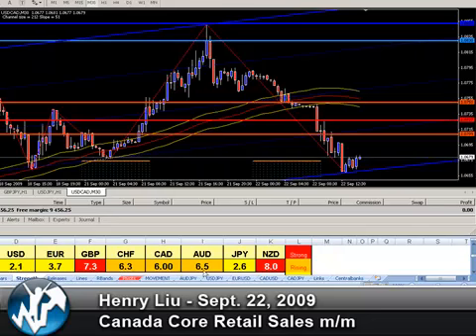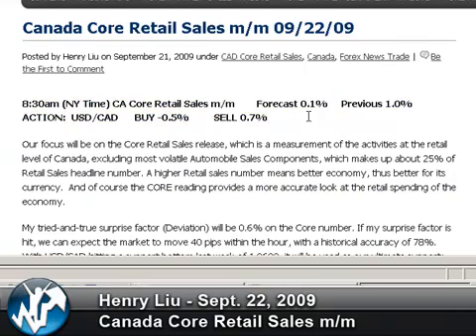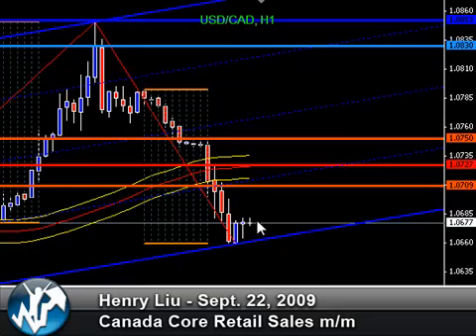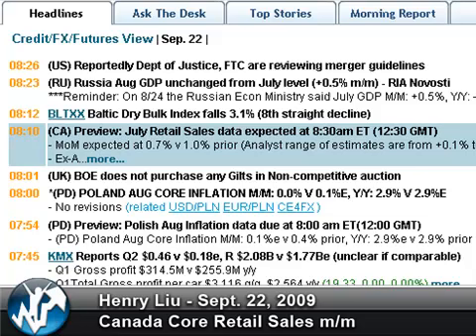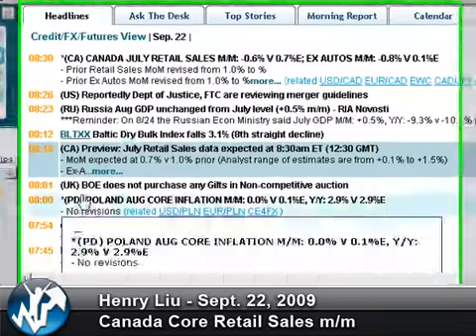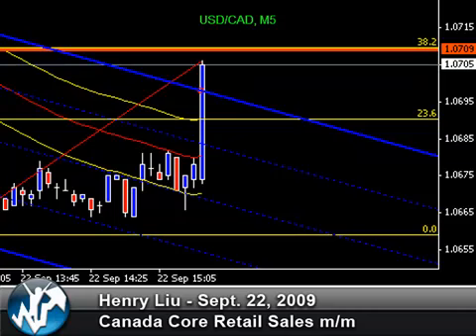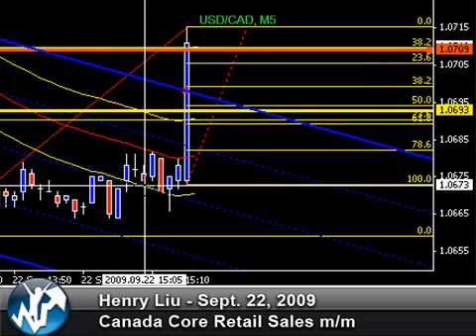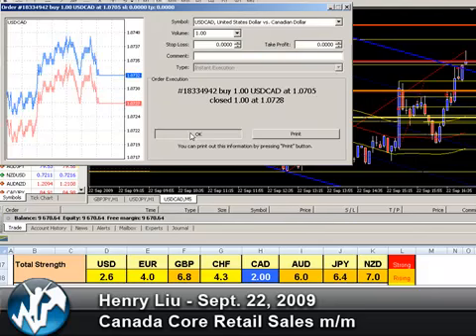2 2 Canada Core Retail Sales m m 09 22 09 Forex Live Trading News Academy mp4